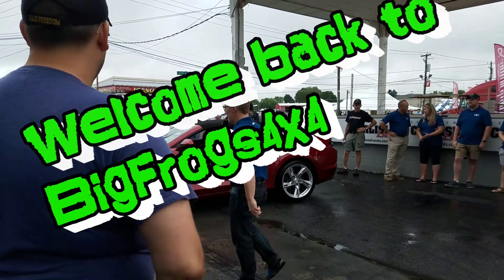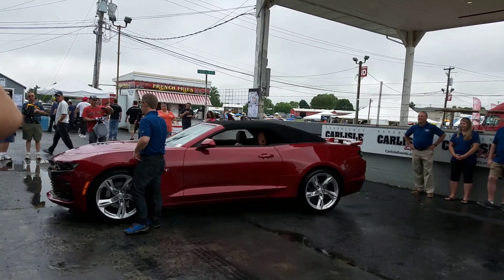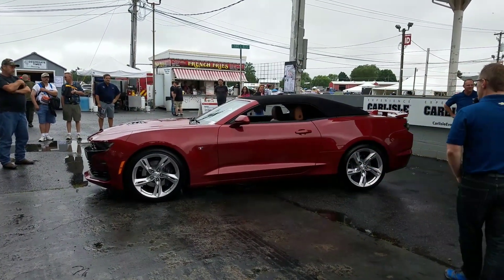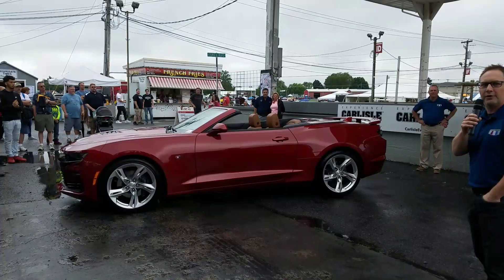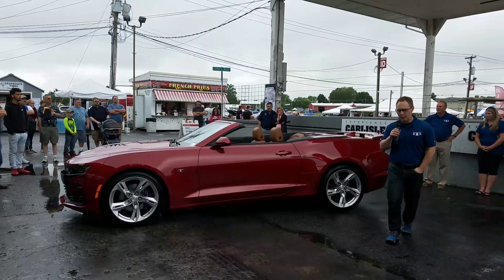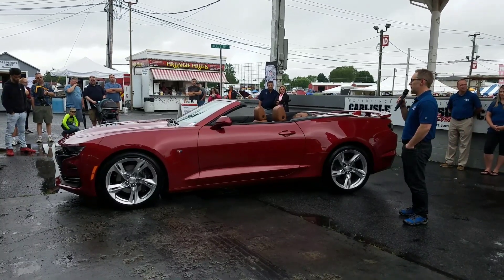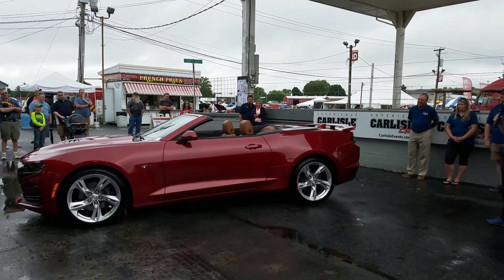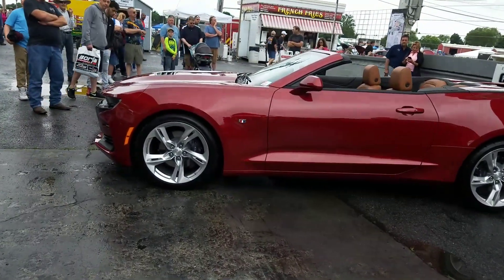NEW 2019 SS Chevrolet Camaro convertible revealed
First look ever of the Release of the new 2019 Convertible Camaro SS at Chevrolet nationals 2018